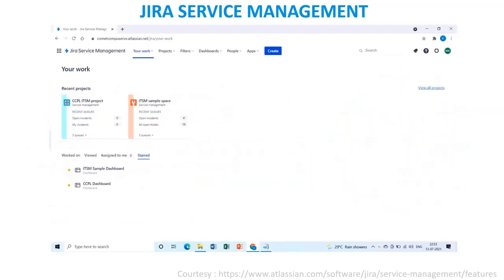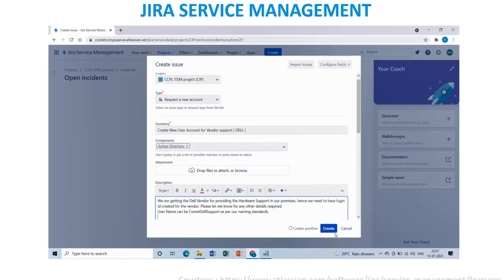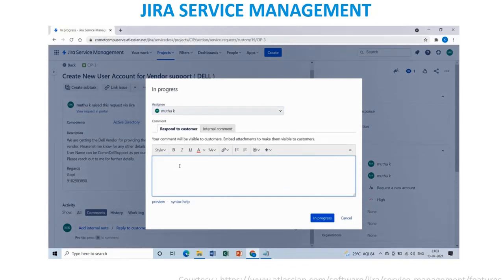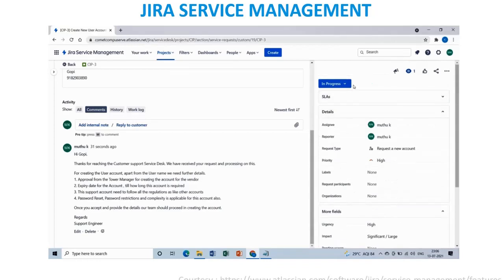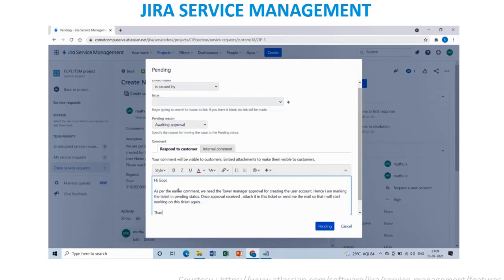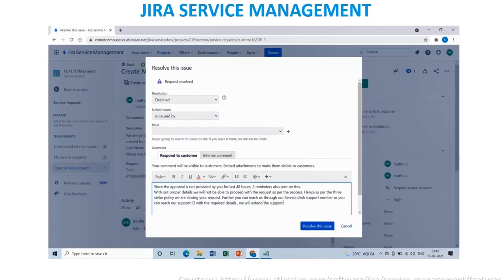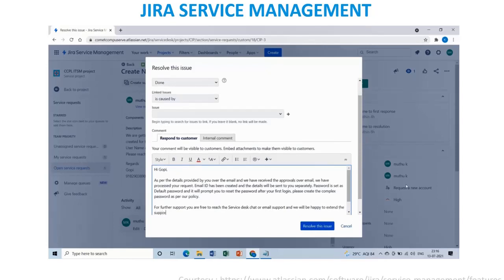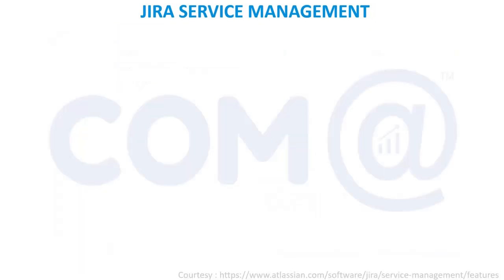JIRA Service Request Management | Ticketing Tool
IT Support Ticketing Tool Full Course (Lecture - 12)

      - JIRA Service Request Management.

Learn How to Create, Update and Resolve the Tickets for EUC Support in Level1 using JIRA and  ManageEngine.

Associates will Learn all about creating , updating and Managing the tickets properly for the EUC Support. Understand the Ticket Lifecycle and Workflow as per the ITIL Framework.

In this E-Learning you will be Guided for Creating and Managing the IT support tickets in any organization. This course will be beneficial for the Freshers and Associates who are joining as L1 Support for any organization. This E-learning explains the Life cycle of the ticket and what is required from the Support person at each level. Properly updating and managing the Support ticket will increase the Customer Satisfaction and help the analyst to demonstrate their skills in Handling the End User Support tickets.

This E-learning Adds value by providing the knowledge in handling the IT Support Tickets and getting Hasslefree entry into any IT organization for EUC Support.

Are you looking for something more? Enroll in our IT Support Ticketing Tool training course and become a Professional.

Got any questions about IT Support Ticketing Tool? Ask us in the comment section below.